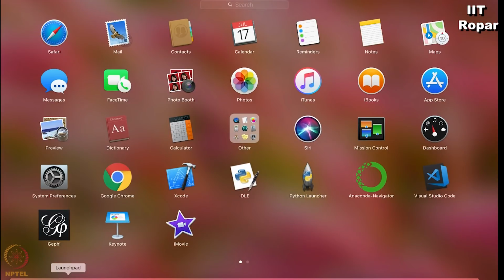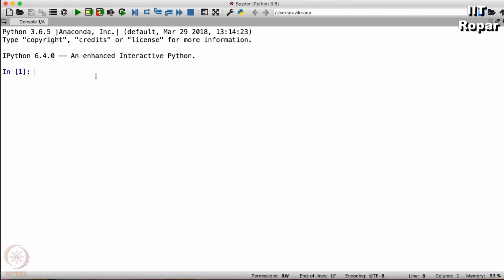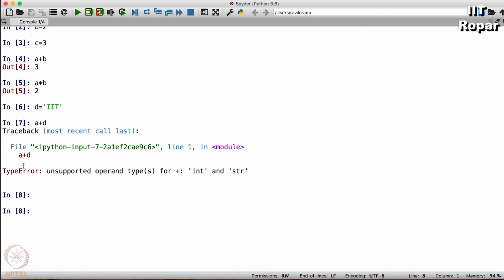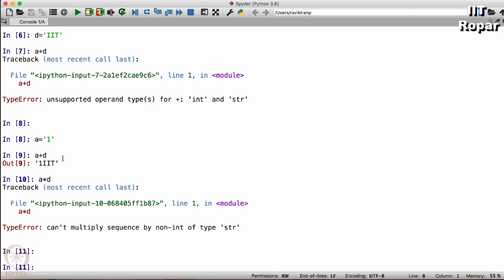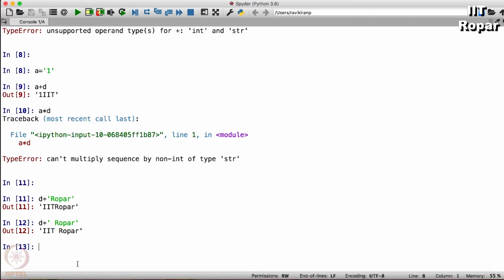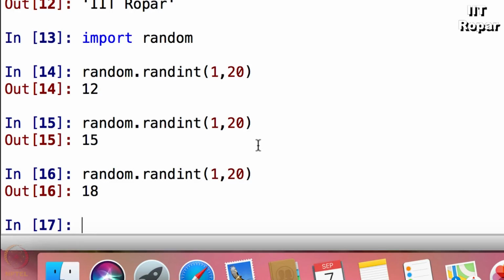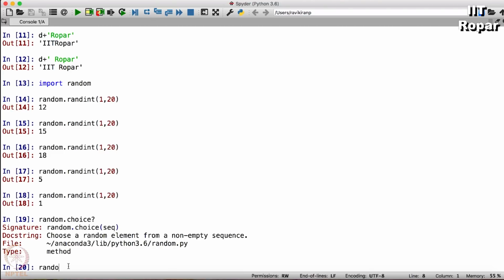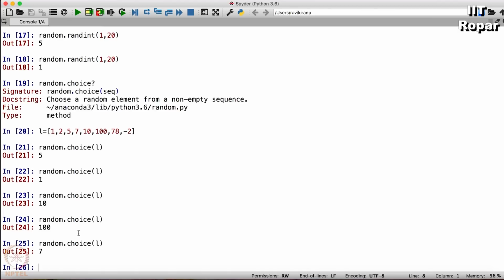Introduction to Python - Basics